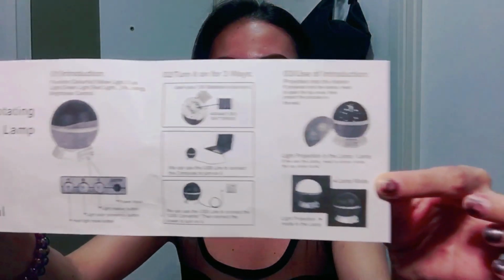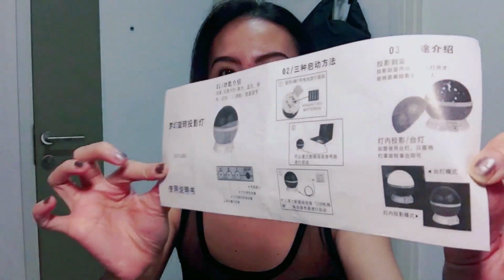UNBOXING GALAXY PROJECTOR LAMP | Nurse Blogger Kim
THIS WAS MADE WHEN MY ENTERTAINMENT CHANNEL WAS HACKED FOR 1 YEAR. FORTUNATELY IT’S RETRIEVED NOW.

Hello Kimmunity! 🥰
Here’s my latest upload about my Facebook Post order from Polapolarshop!
~~~CURRENT LIVESTREAMING APPS~~~
KUMU (ID: kimycomisosinger)
LIVE ME (username: Kimy Comiso TV)
LIKEE (ID: kimmunity)

SEE YAH THERE! 🥰